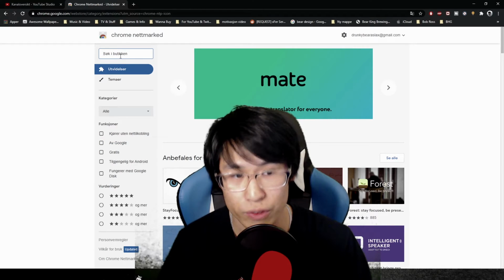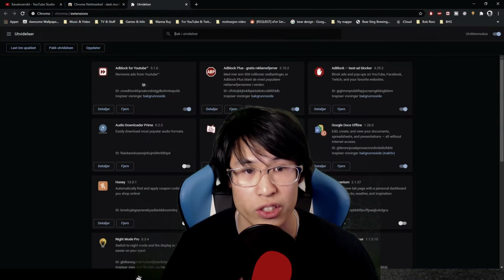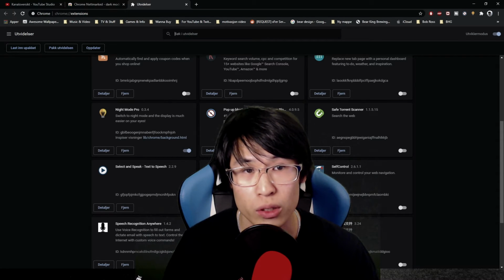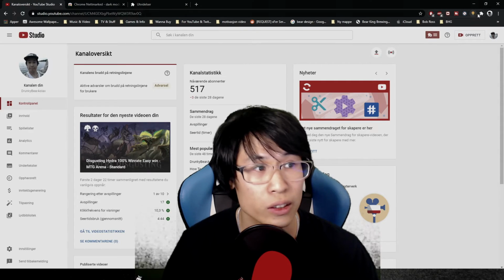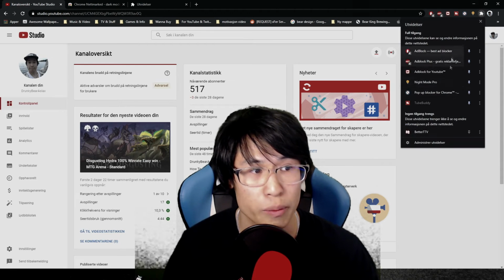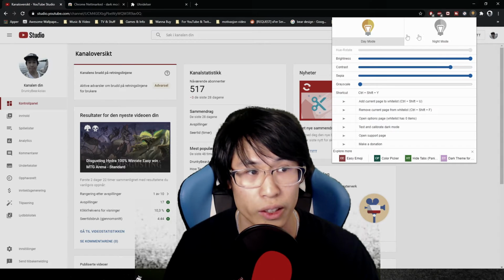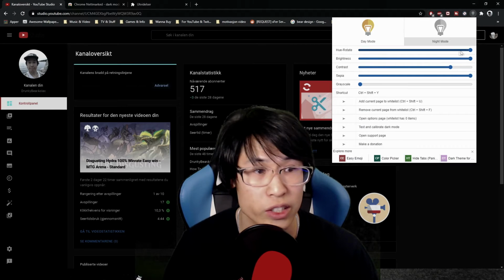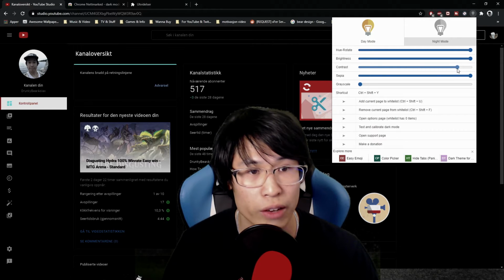How to Enable DARK MODE on YouTube & Youtube Studio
Hey this is how you can enable DARK MODE on YouTube & Youtube Studio, hope this is helpful!